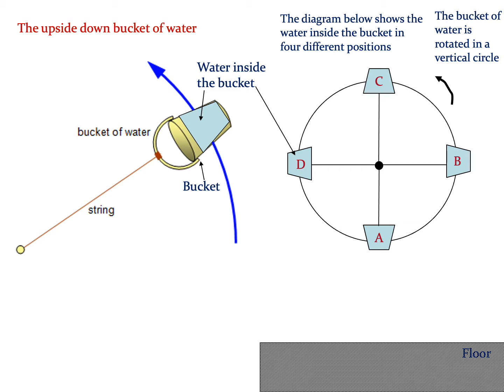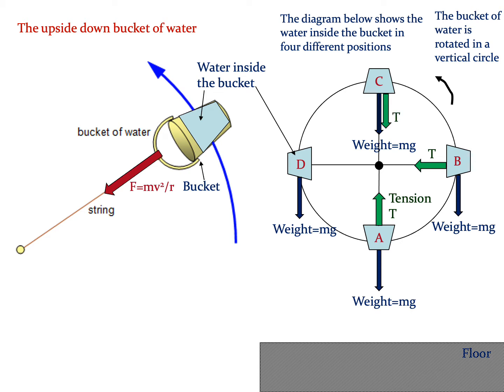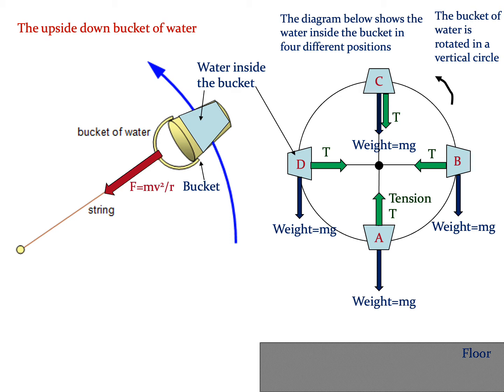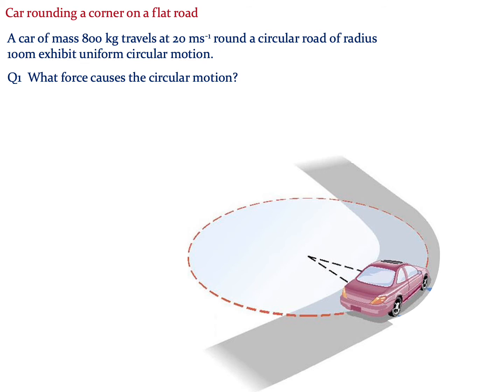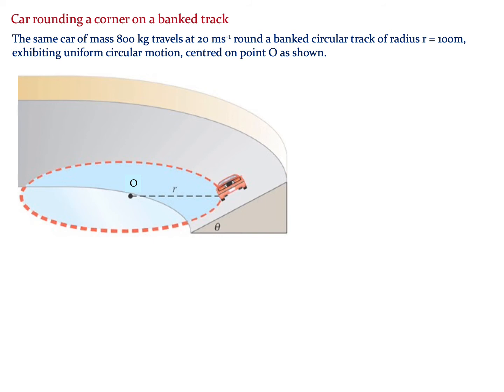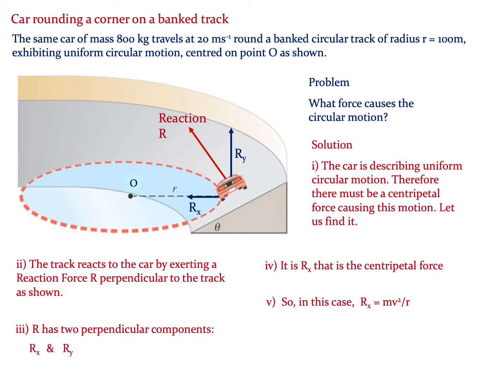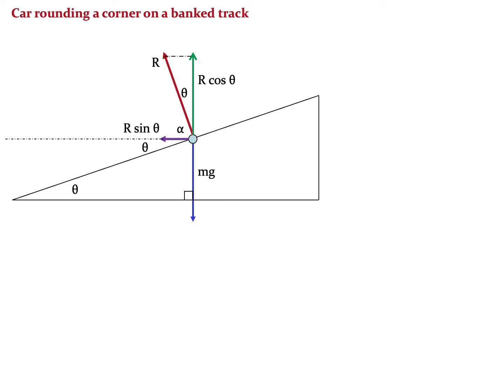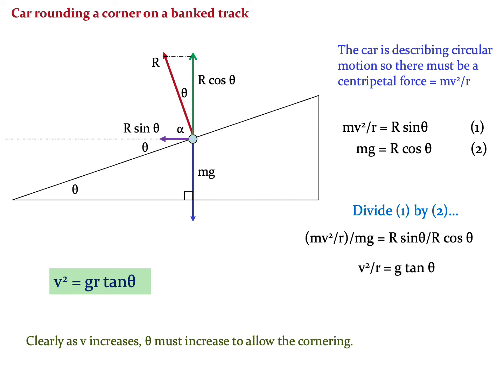AH 1.2.2.2 Centripetal Force scenarios